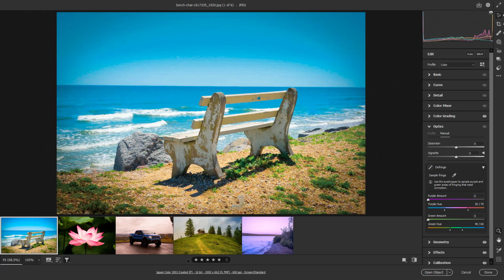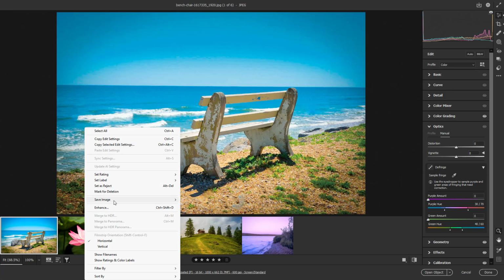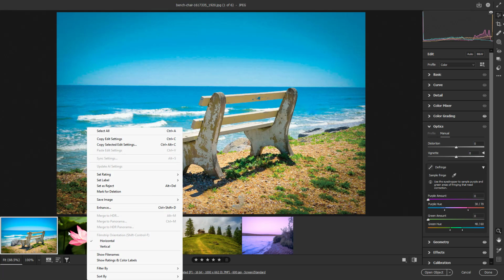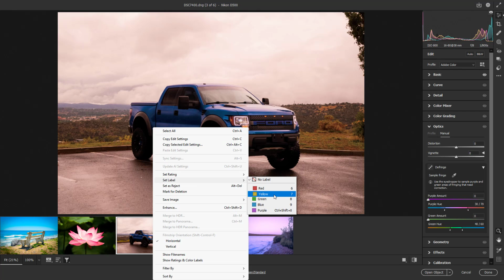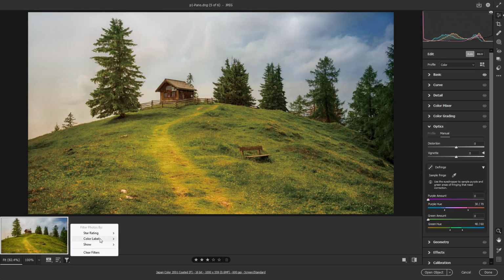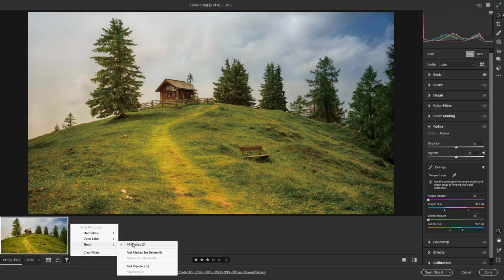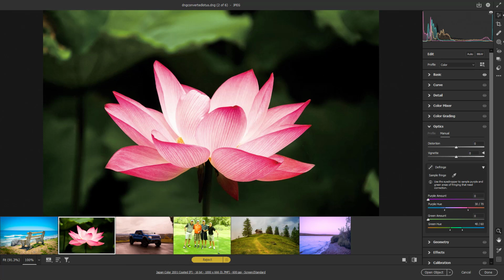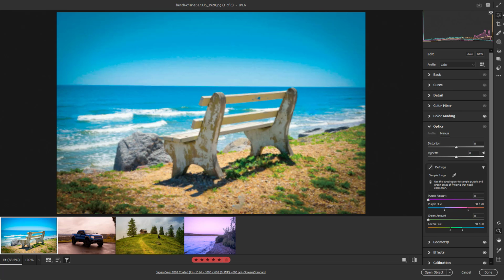Adobe Camera RAW - Lesson 49 - Set Rating, Label, Mark for Deletion and Reject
In this tutorial, we will be discussing about Set Rating, Label, Mark for Deletion and Reject in Adobe Camera RAW